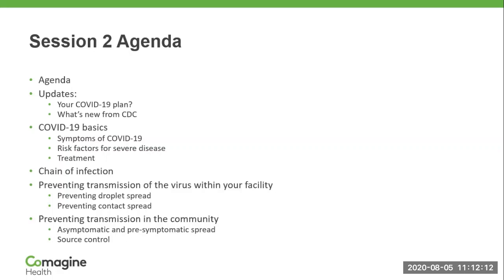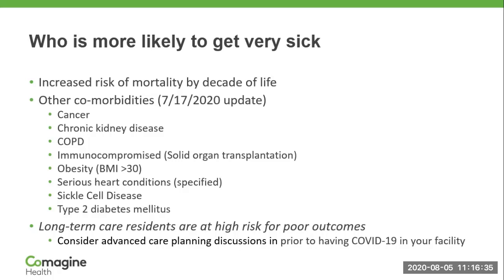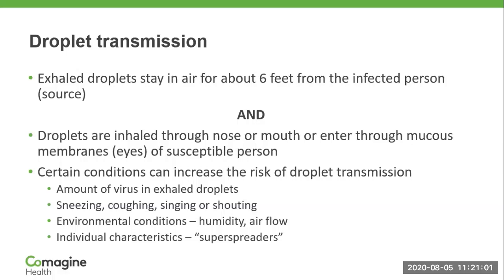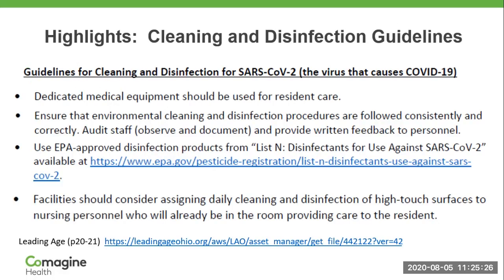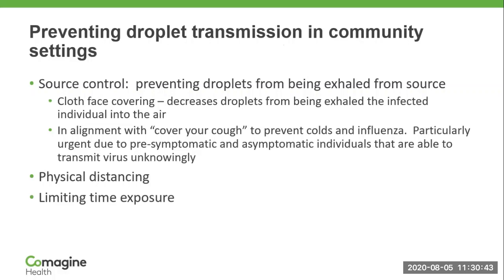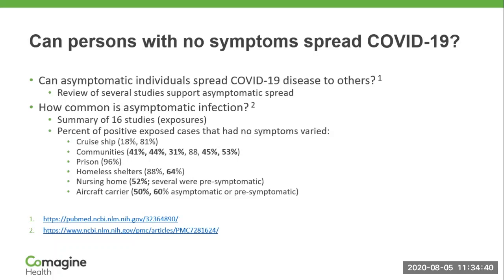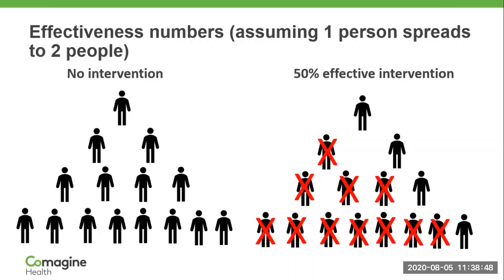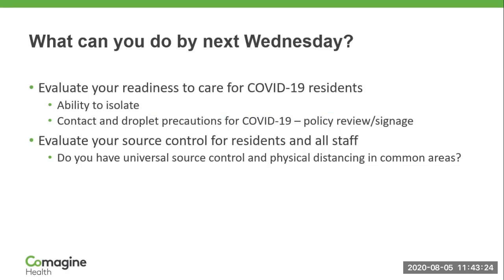Utah Infection Prevention Collaborative Webinar